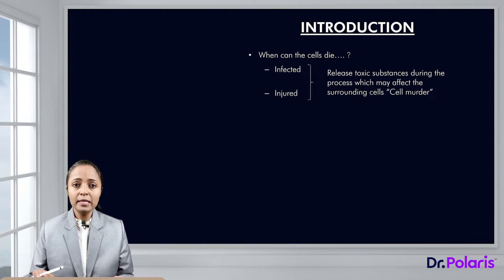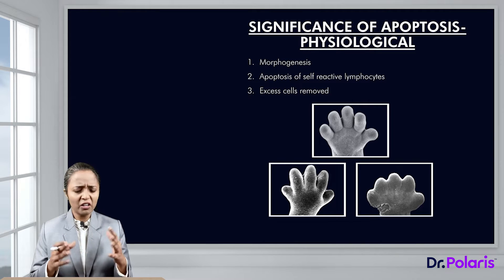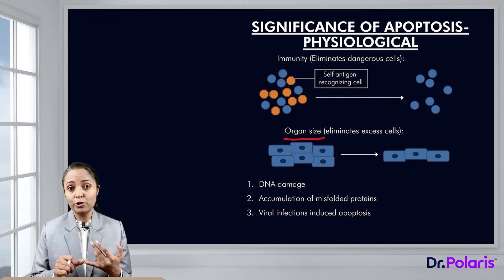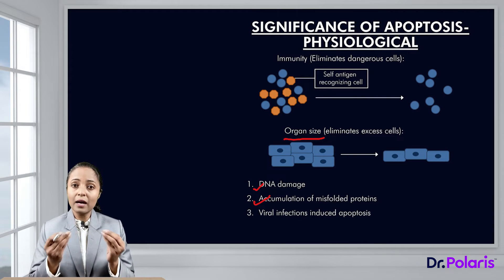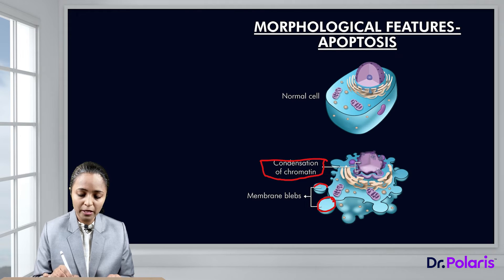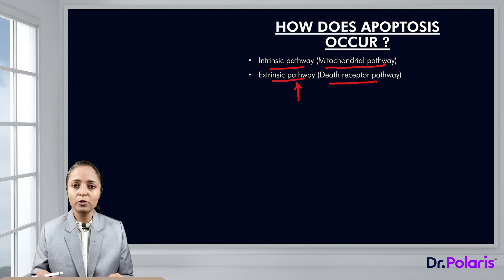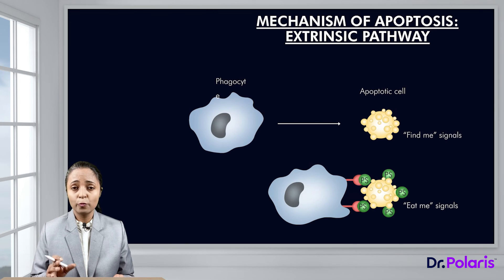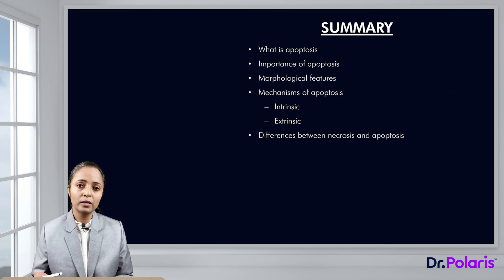Apoptosis | First Year MBBS | Physiology Lectures | Dr. Polaris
Hola! Here we have our latest video on the topic "Apoptosis", from the Physiology subject. The video contains an Introduction to Apoptosis, Significance, Morphological features, and Intrinsic &  Extrinsic pathways. Hope you find this video helpful and please be sure to support us. Thank you!